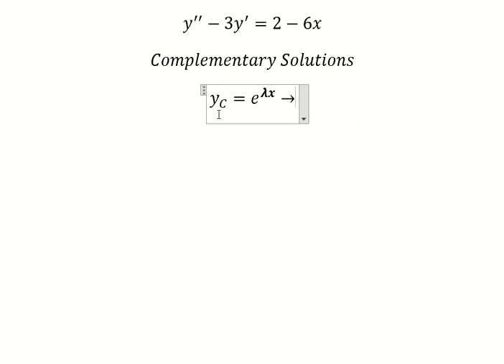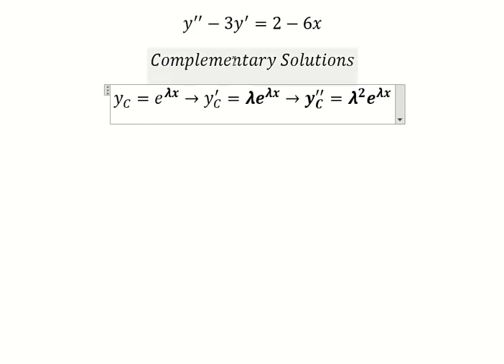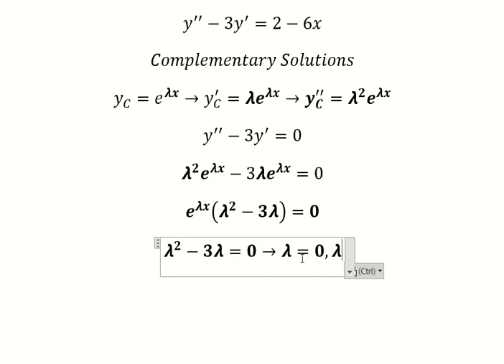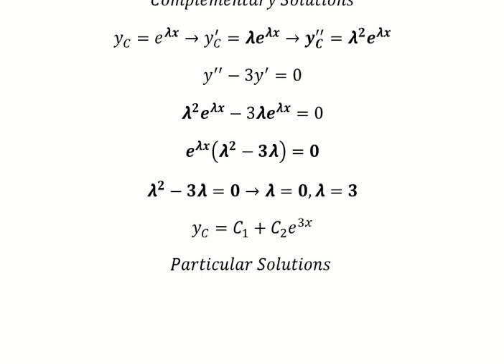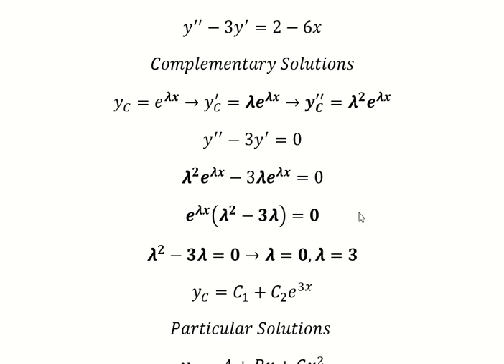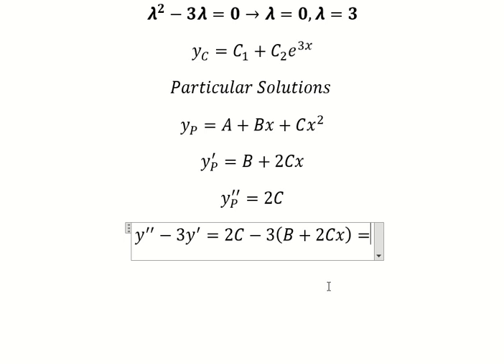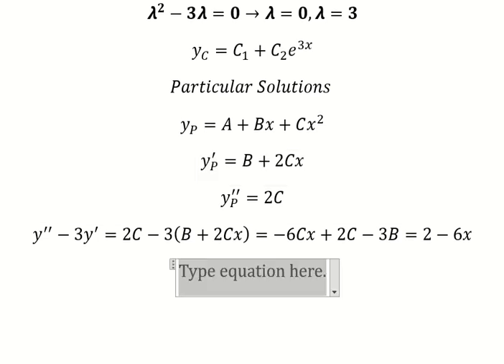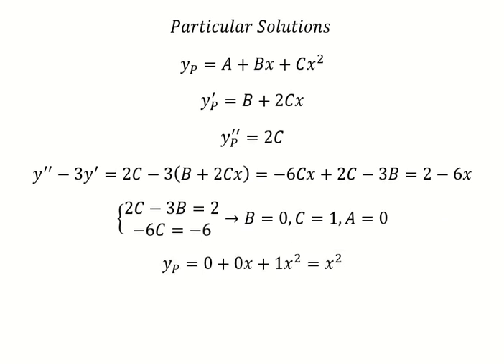Differential Equation: y''-3y'=2-6x - Complementary, Particular Solutions- Undetermined Coefficients